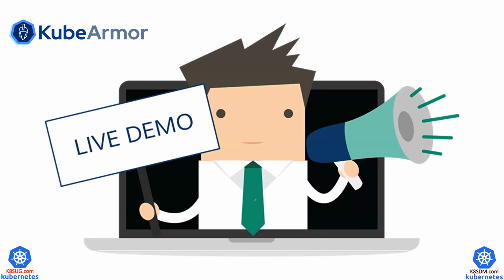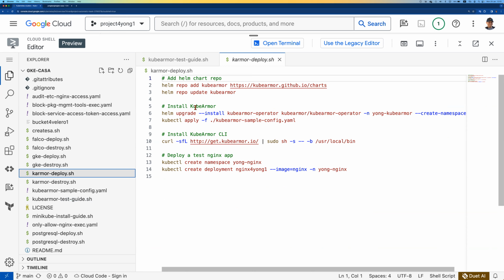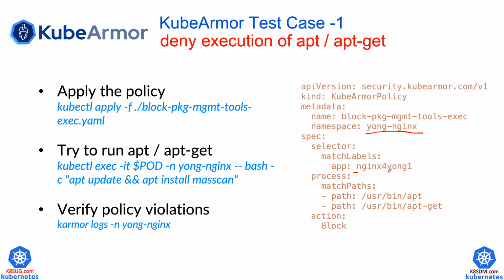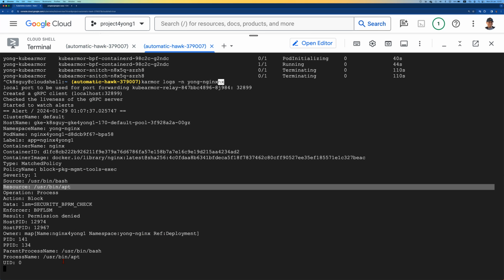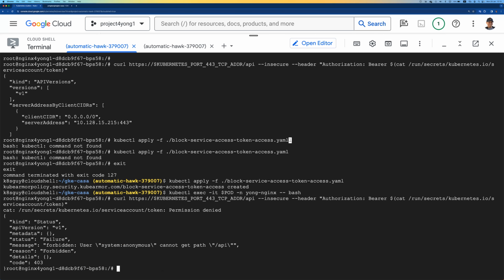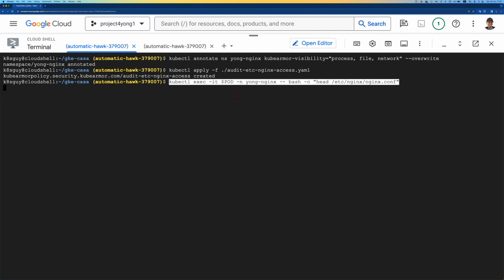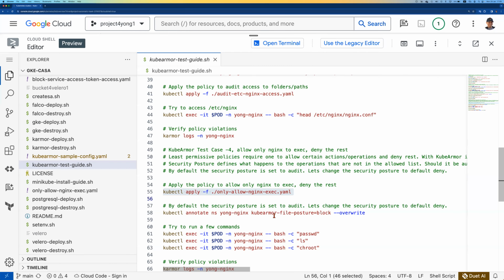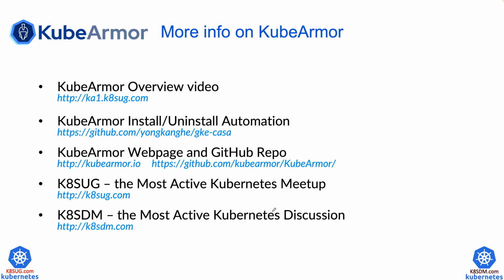KubeArmor Security - Secure GKE Containers by Yongkang | Kubernetes Security, Container Security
KubeArmor is a cloud-native runtime security enforcement system that restricts the behavior (such as process execution, file access, and networking operations) of pods, containers, and nodes (VMs) at the system level.

KubeArmor leverages Linux security modules (LSMs) such as AppArmor, SELinux, or BPF-LSM to enforce the user-specified policies. KubeArmor generates rich alerts/telemetry events with container/pod/namespace identities by leveraging eBPF.

./createsa.sh if GKE API not enabled
./gke-deploy.sh

KubeArmor installation
./karmor-deploy.sh

KubeArmor uninstallation
./karmor-destroy.sh